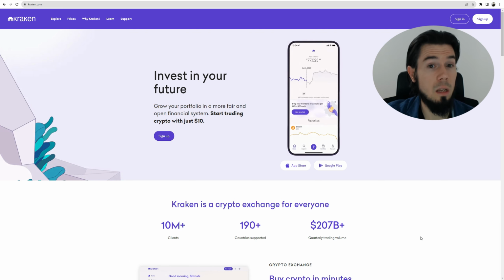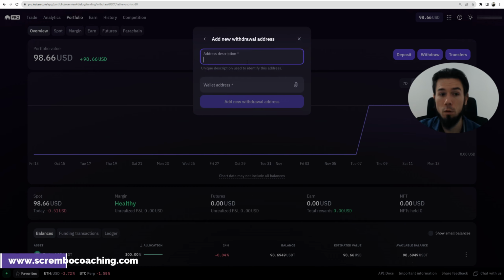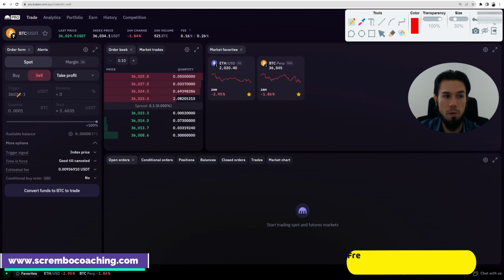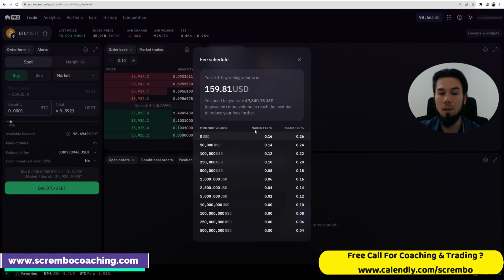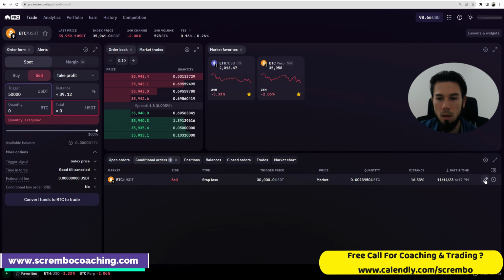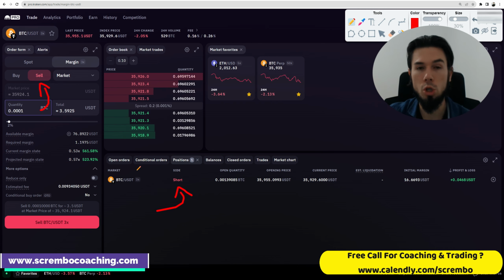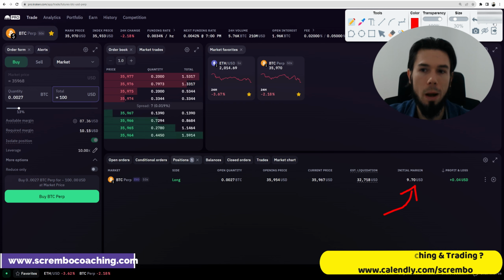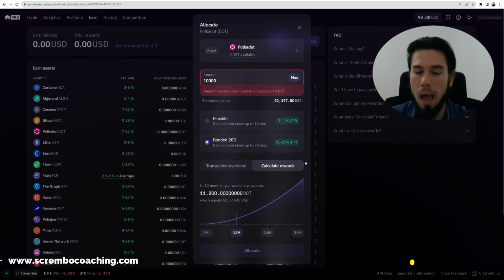KRAKEN PRO COMPLETE Tutorial Review For Beginners 2025🟢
KRAKEN PRO COMPLETE Tutorial Review For Beginners 2025 🟢 Kraken Krakenpro Presentation on how to use futures trading on Kraken PRO exchange! Kraken Pro complete tutorial of the platform trading we present you a greatly documented material of tutorial and a level of explanation for beginners updated for 2024.

0:00 Kraken Pro Complete Review
8:02 Kraken Pro Tutorial
18:02 Kraken Pro Explained
33:21 Kraken Pro Beginners
43:01 Scrembo 1-to-1 Private Coaching

KRAKEN PRO COMPLETE Tutorial Review